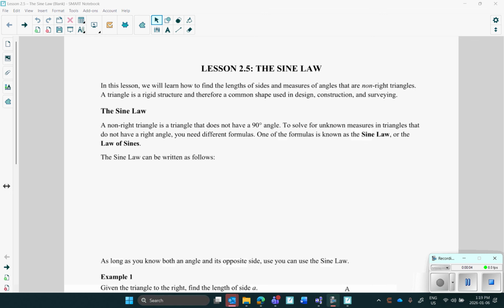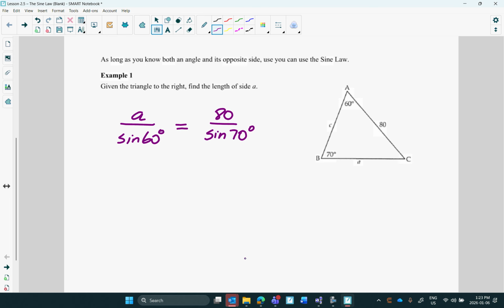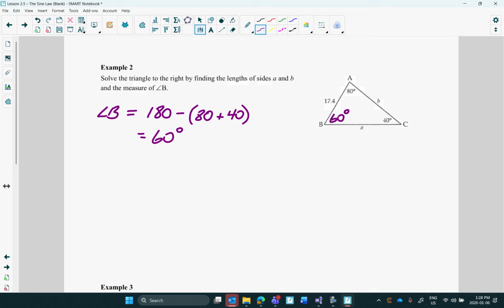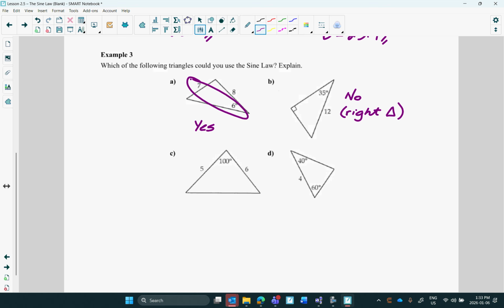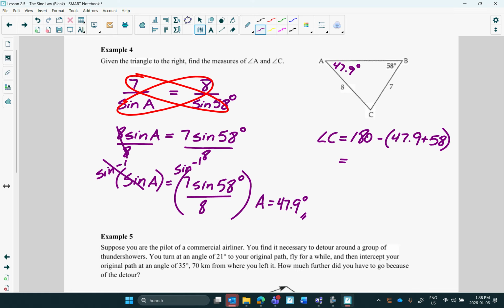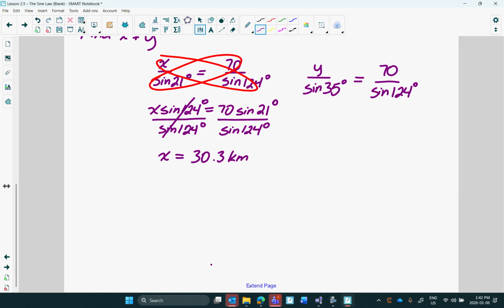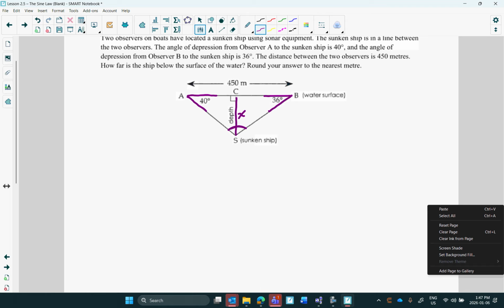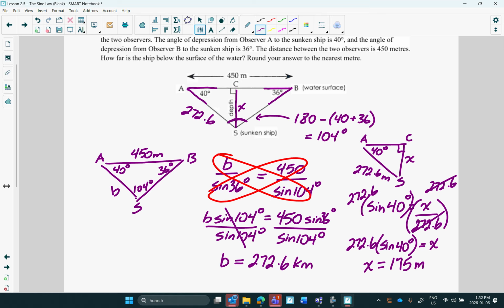Lesson 2.5: The Sine Law (Video Lesson)